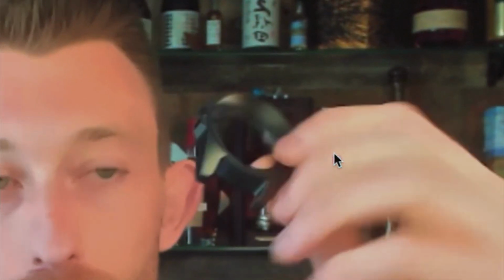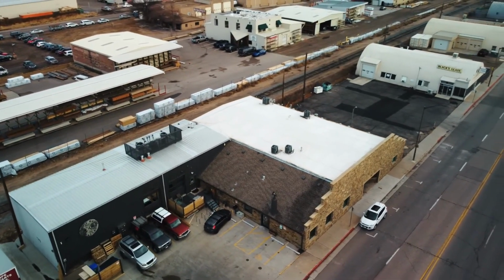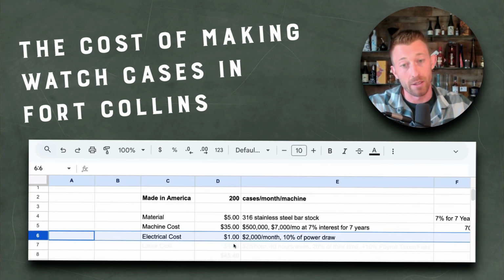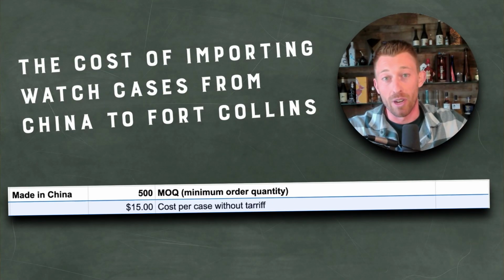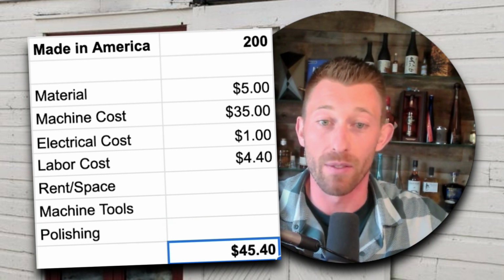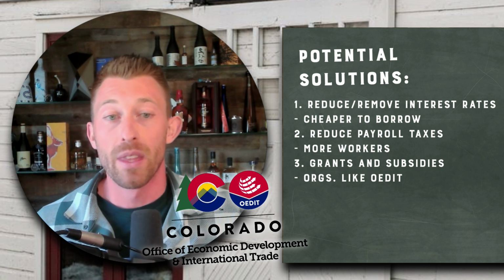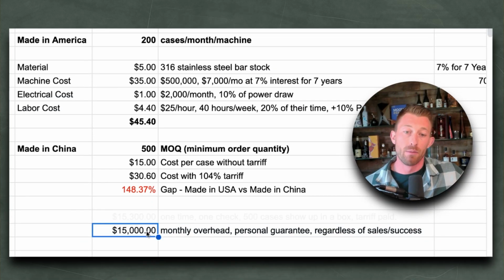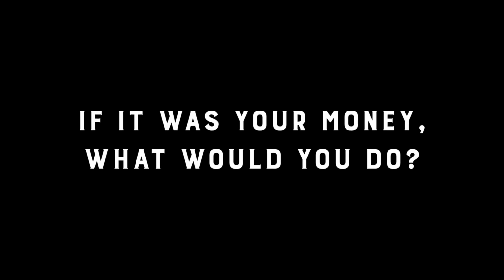Doing The Math On Tariffs: The True Cost of American Manufacturing | American Dreamers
Tariffs Won’t Save American Manufacturing… So, what will?
We’re hearing this a lot… “Why don’t you just make it in America?!” But has anyone actually done the math?

In this video, R.T. Custer, Co-Founder and CEO of Vortic Watch Company and Colorado Watch Company, gets real about what it actually takes to make a product here, not there.

He does the math transparently and explains why there might be better ideas for revitalizing American manufacturing than just using tariffs. Using the Colorado Field Watch as a case study, R.T. highlights the real challenges and explores better ideas that could move the needle for American industry. (Big shoutout to the OEDIT Advanced Industries Grant Program for supporting companies doing it the hard way — link below!)

Join the conversation:
What do YOU think would actually bring manufacturing back to America?
Check out:
Vortic Watch Company — Watches made from pieces of American history
Colorado Watch Company — Everyday adventure watches, proudly 85% U.S.-made
OEDIT Advanced Industries Program:

Follow along as we restore vintage pocket watch movements and give them new life with Vortic Watch Co., and as we build a brand new watch company from scratch, focused on making high-quality American-machined watches.

You can also stay in the loop & get exclusive access by signing up for our weekly newsletter